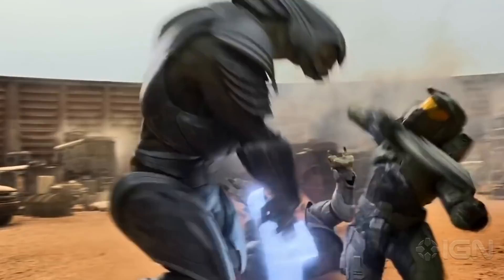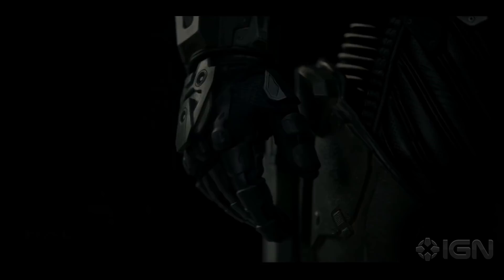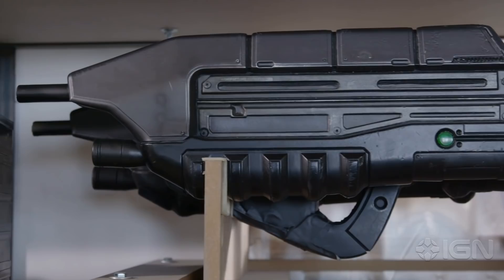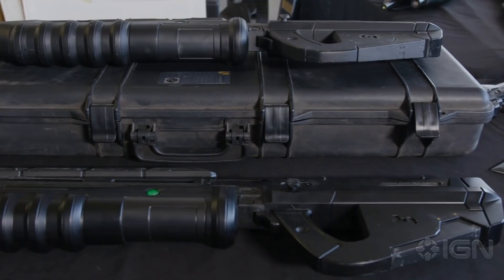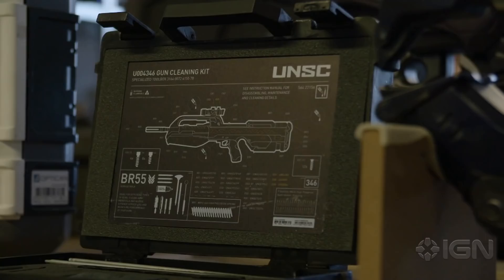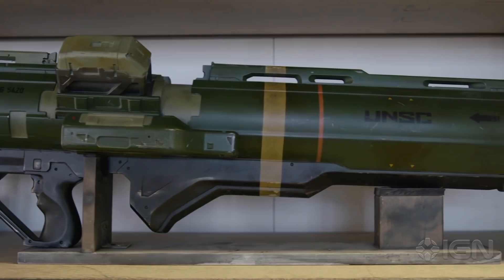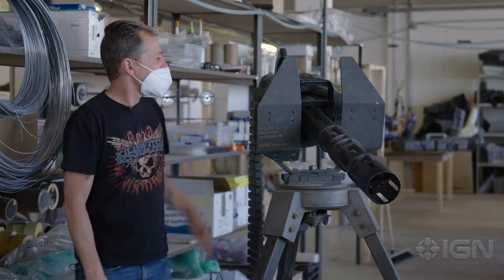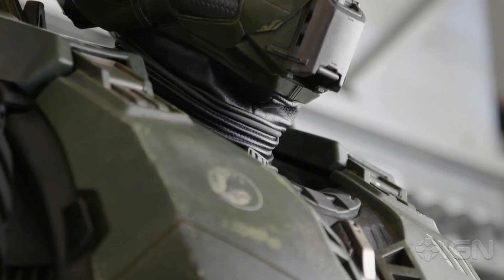Halo TV Series: Bringing Master Chief's Weapons to Life | IGN Premiere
As we eagerly await the launch of the Halo TV series on Paramount+ on March 24, IGN will debut exclusive behind-the-scenes footage from the upcoming adaptation of the iconic Xbox franchise all week long. Today, we're diving into Master Chief's armory to find out how the creative team behind the show brought these iconic weapons to life.

Dramatizing an epic 26th-century conflict between humanity and an alien threat known as the Covenant, Halo the series will weave deeply drawn personal stories with action, adventure, and a richly imagined vision of the future. The series stars Pablo Schreiber (American Gods) as the Master Chief, Spartan-117; Natascha McElhone (Californication) as Dr. Halsey, the brilliant, conflicted, and inscrutable creator of the Spartan super soldiers; and Jen Taylor (Halo game series, RWBY) as Cortana, the most advanced AI in human history, and potentially the key to the survival of the human race.